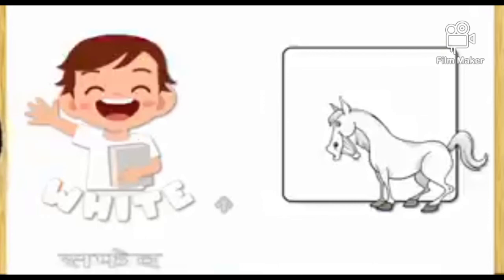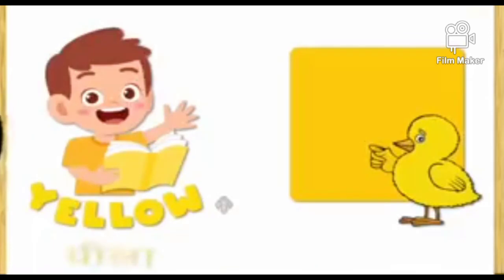Colors Name In Hindi & English |रंगो के नाम हिंदी एवं अंग्रेजी में |kids learning video।kinderkidos